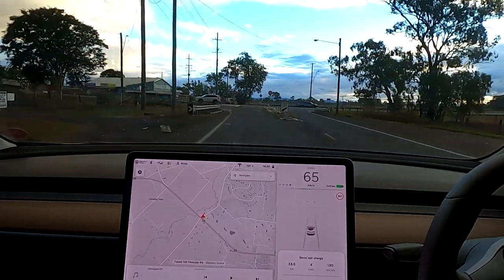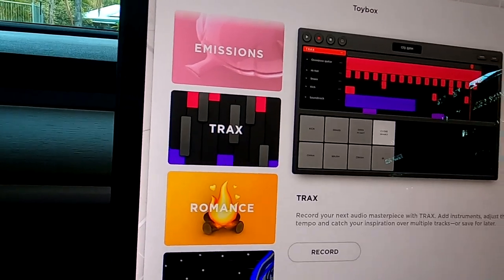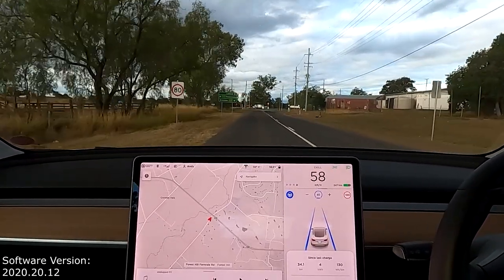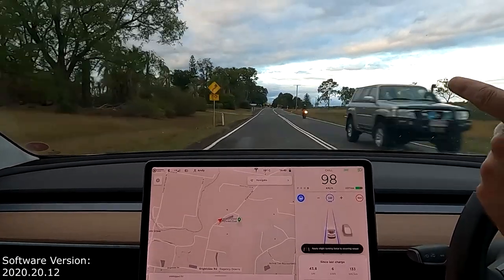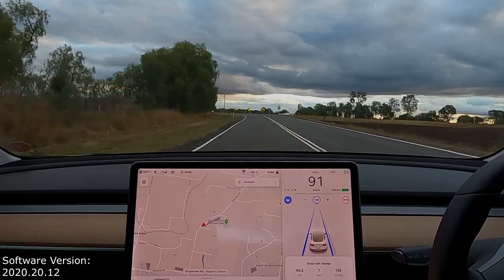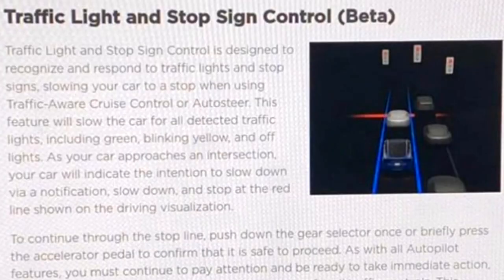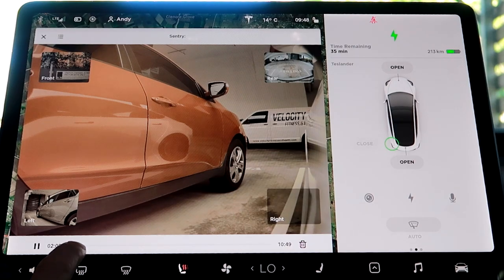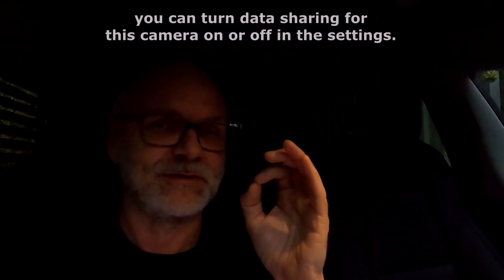EP371 - Tesla Auto-Stop in Australia with version 2020.20.12/13. And look what's coming next!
Do Teslas now automatically stop at traffic lights and stop signs with this new software 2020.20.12? Not quite. Not for me. Not for none self driving cars. What is actually new in this update? We go through the new features and also take the car for a test drive to check if there are changes for Autopilot.
I stumbled upon some really nice features for the next update 2020.24 which I will show you as well in this video.

- early access to video
- bonus videos
- active community group on WhatsApp
- live streams and hangouts

(Thank you very much to everyone who have used it so far!)